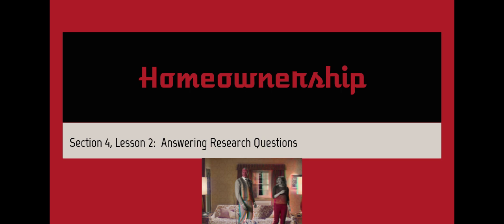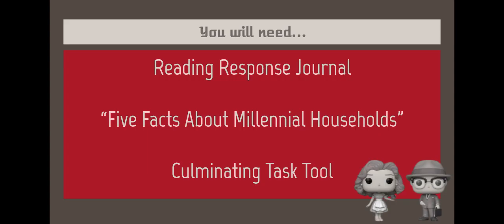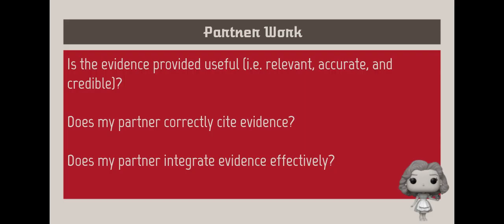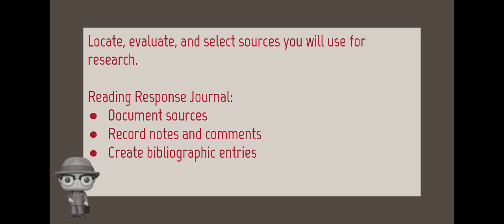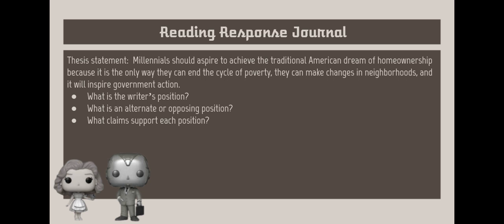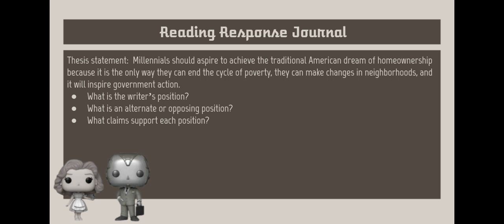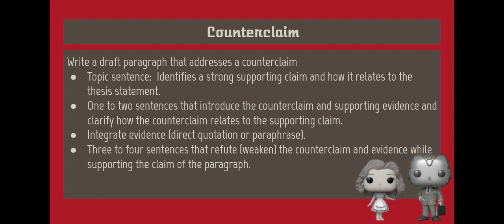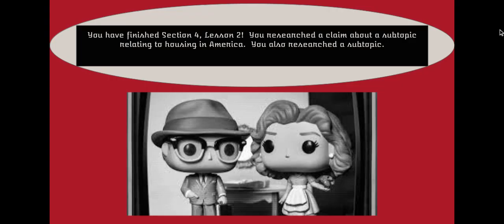4-2 Homeownership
4-2